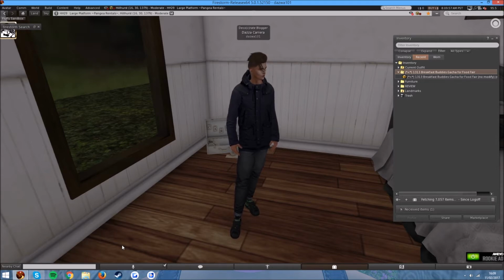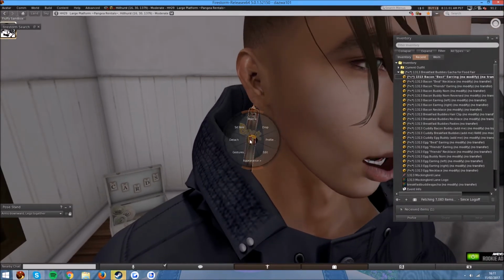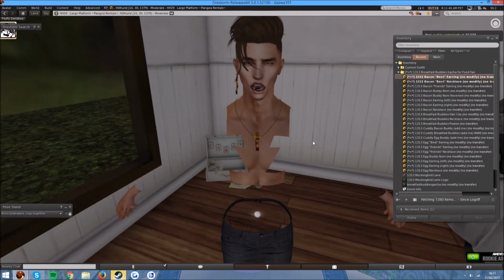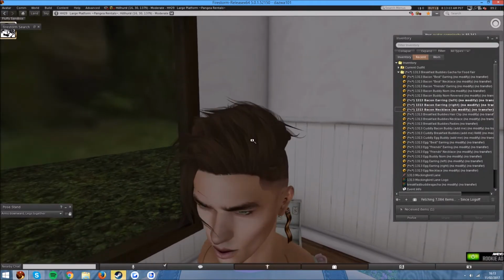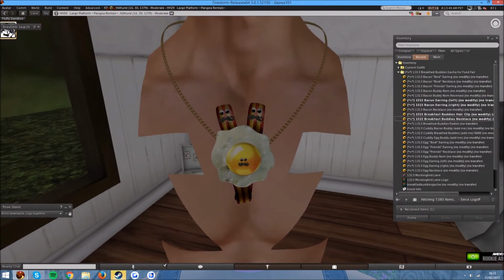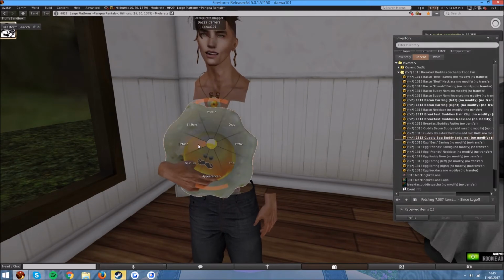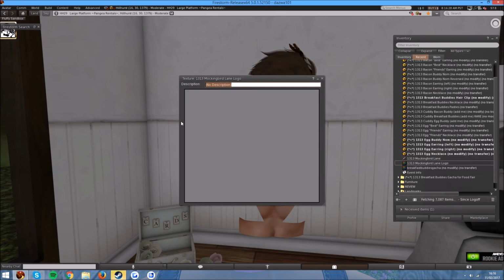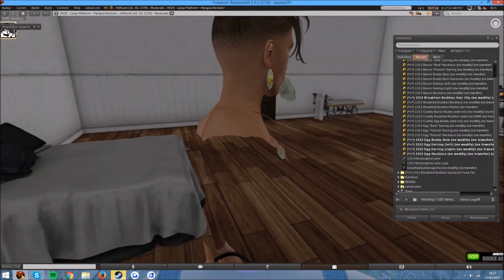Second Life - MadPea International Food Fair - 1313 - Gacha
Land Used For This Video - Hillhurst/141/168/2493